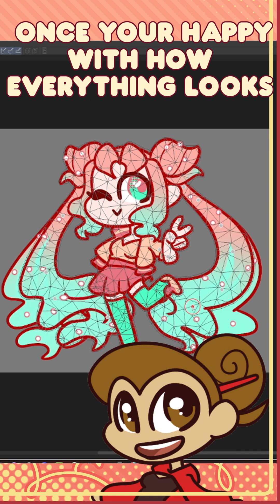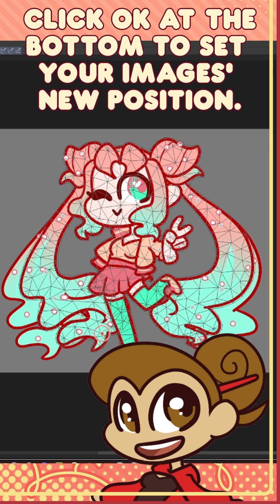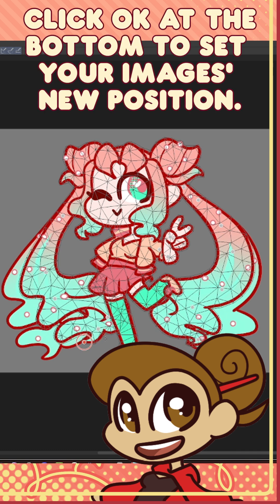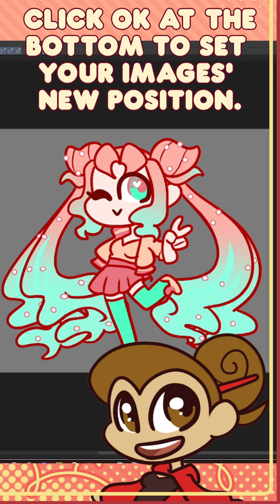how to use the puppet warp tool in clip studio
The update has come out! heres a simple overview of the puppet warp tool